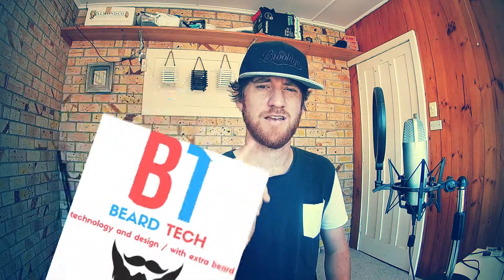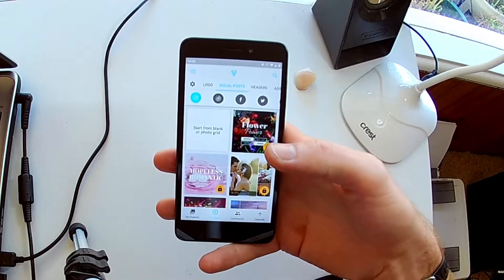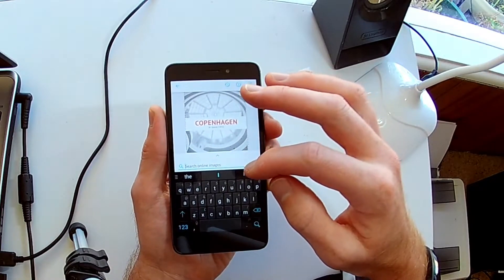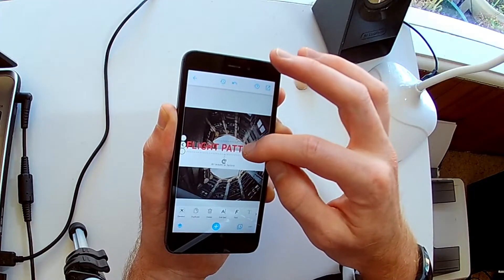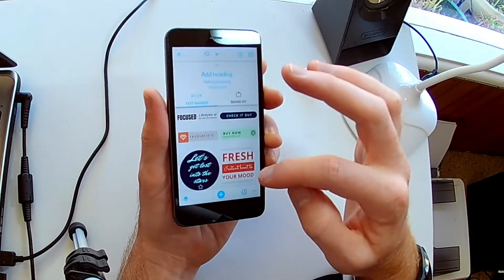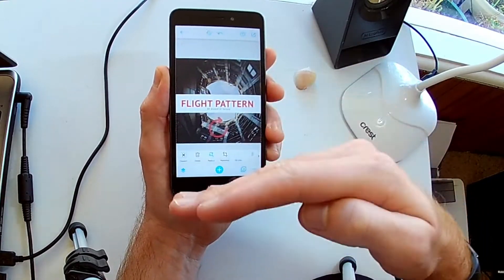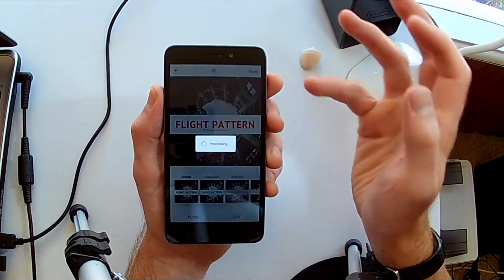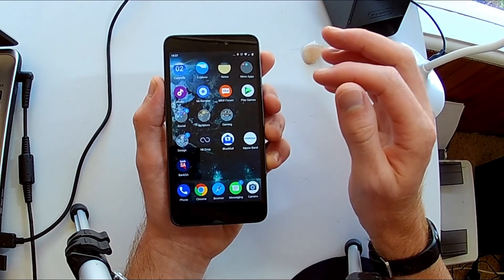Desygner graphic design app - a perfect Canva alternative for all users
Desygner is a stellar, perfect Canva alternative that has thousands of free templates to use for social posts and print for any occasion, and it's completely free to use. There are thousands of free pictures available to import into your designs, completely awesome stickers, vectors and images to edit as you want, and it's drag and drop at it's finest for Android, desktop and ios users. Anyone can design with it, and the results are priceless. If you've used before, then is a totally usable, user friendly and completely awesome alternative to them. And don't forget: it's free to use! Join in the blog community, and get some of their awesome customer service, and use their incredible software now, and get that youtube channel art happening, that resume up to date, and that menu designed free today with desygner.

Gear I use:
Phone:

If you purchase anything through these links, then you're helping support Beard Tech as I get a tiny percentage of sales at no extra cost to you! Check out the sites and buy some cool tech.

My graphic design site with portfolio is here for design work for your business, social media setup or youtube journey

Have beard-tastic fun